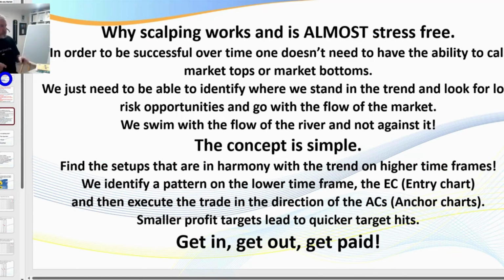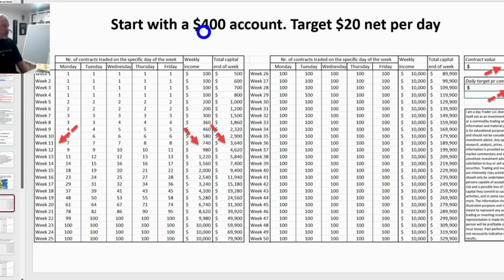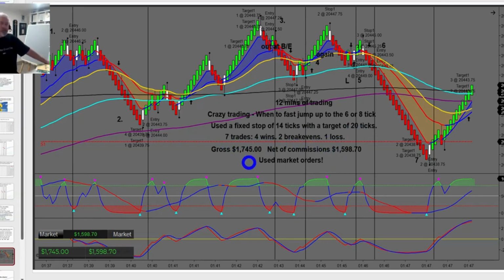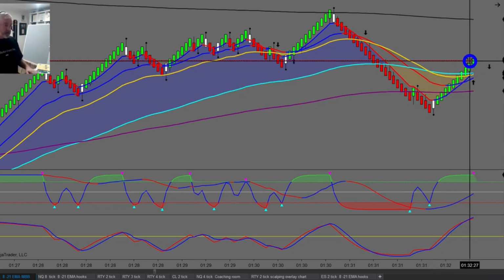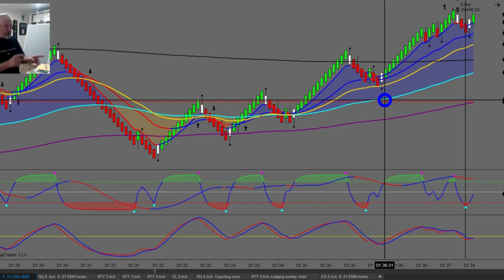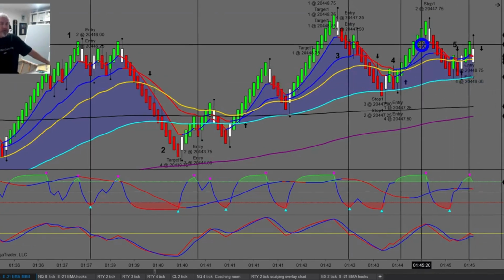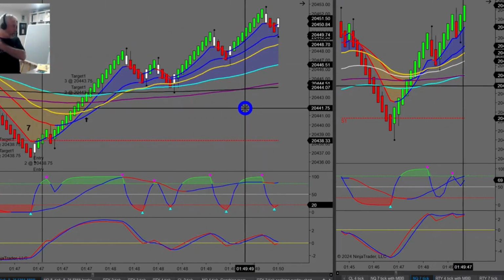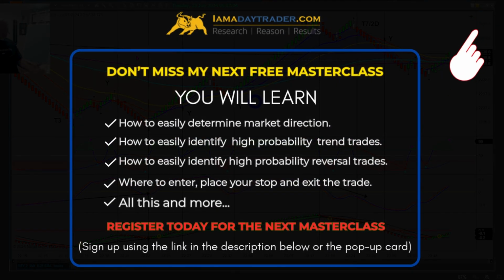Trading the NQ – 4 Great trades explained step by step.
REGISTER your seat to my FREE masterclass. The SCALPING & DAY TRADING MASTERCLASS, WATCH HOW I DAY TRADE AS SEEING IS BELIEVING!.
EVERY MONDAY @ 2:30 pm or 6 PM EST.
Free Compound Trading Income Calculator Download

Unlock the secrets behind 4 powerful Nasdaq (NQ) trades — broken down step by step for traders of all levels. Whether you're a beginner or experienced, this video will walk you through the exact setups, entries, exits, and mindset behind each trade.

 Perfect for futures traders, scalpers, and anyone serious about mastering the Nasdaq 100 (NQ).